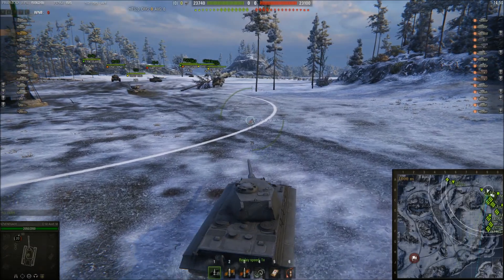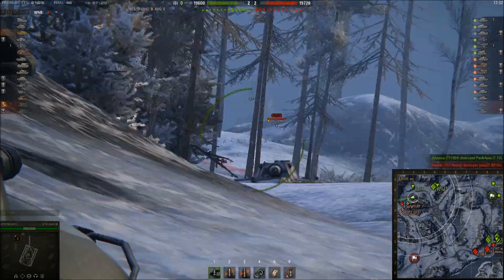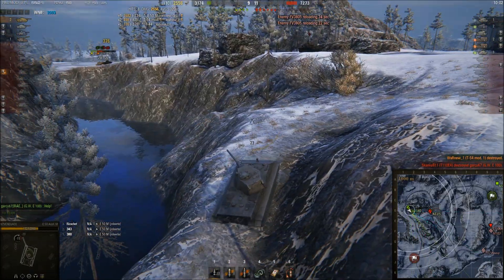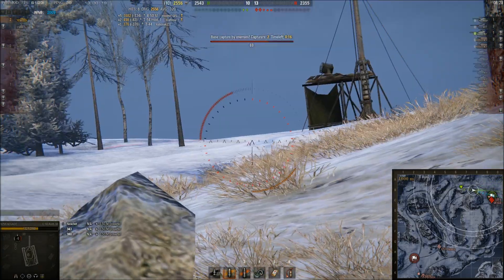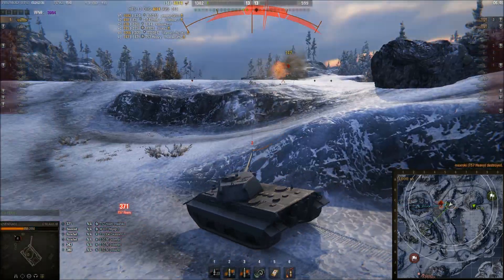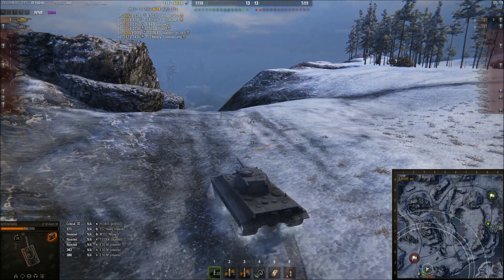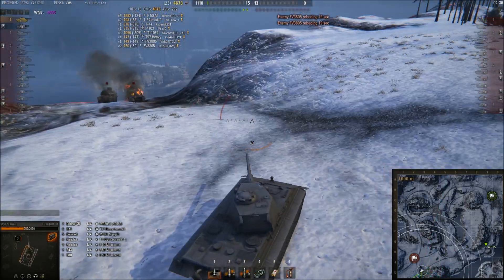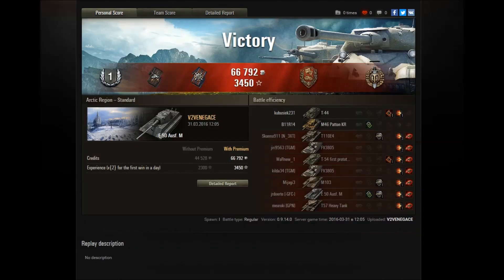World of Tanks - E50M Extremely Clutch Defense - featuring brave AT15